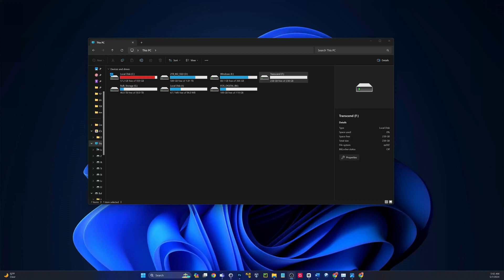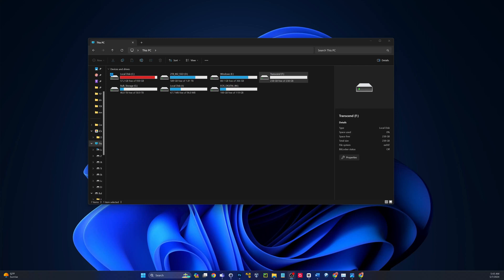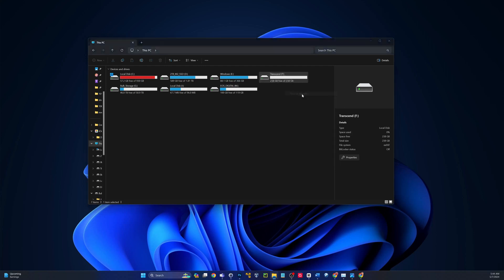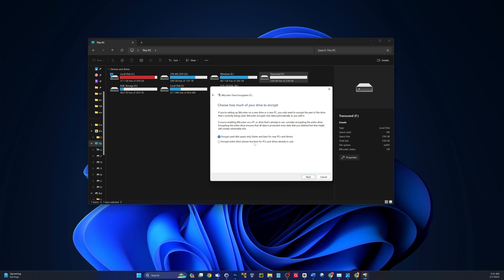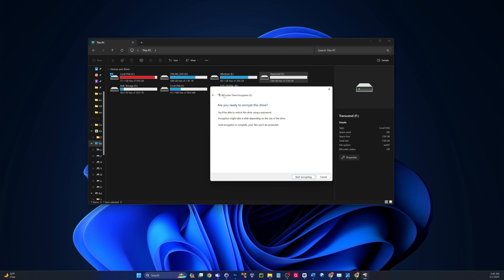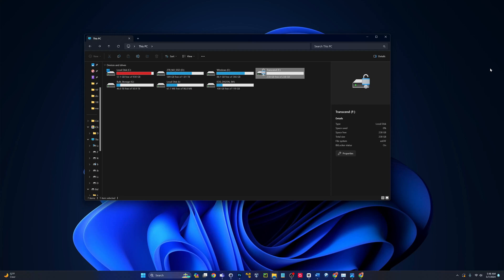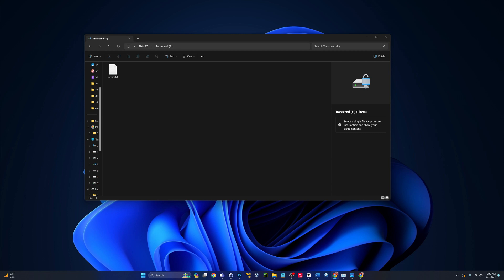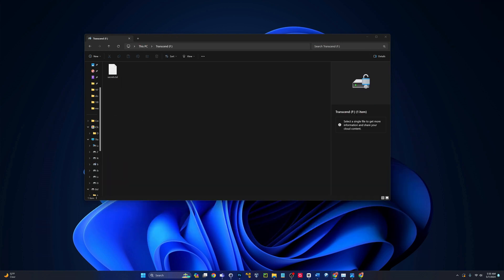How to Encrypt USB Drive with Bitlocker for Maximum Security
Learn how to encrypt your USB drive using Bitlocker for the highest level of security. In this tutorial, we will show you step-by-step how to set up Bitlocker to go on your USB thumb drive, ensuring that your sensitive data is protected from unauthorized access. Don't leave your information vulnerable - follow these simple instructions to keep your files safe and secure.